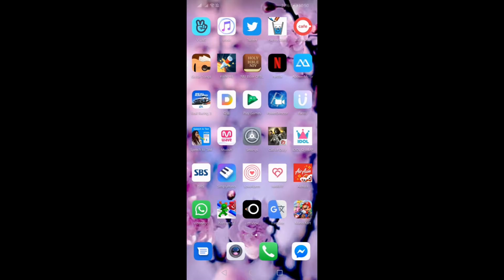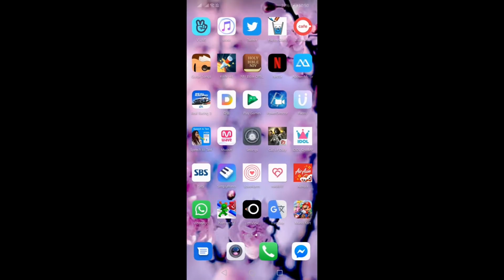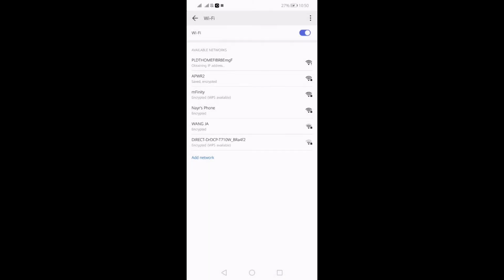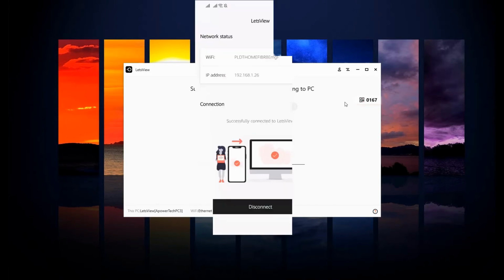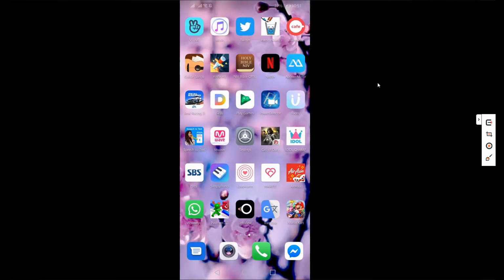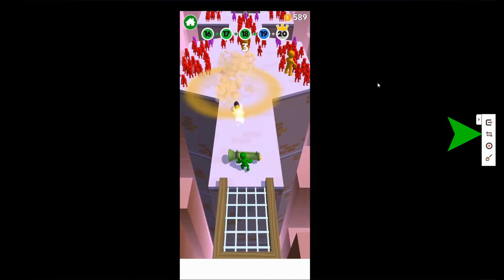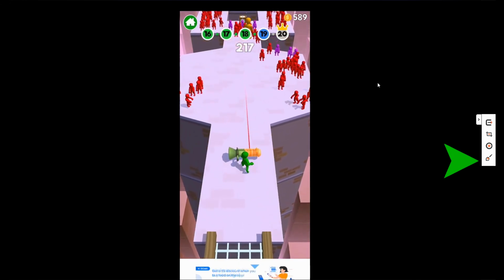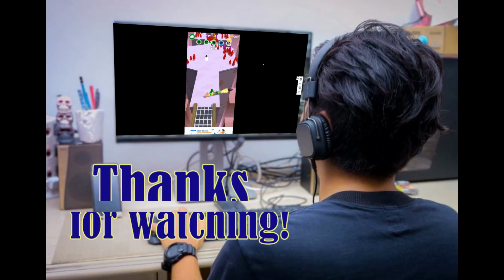Detailed Ways to Stream Mobile Games to PC